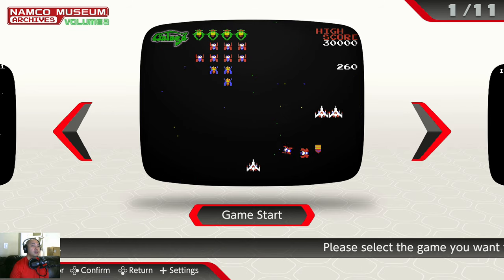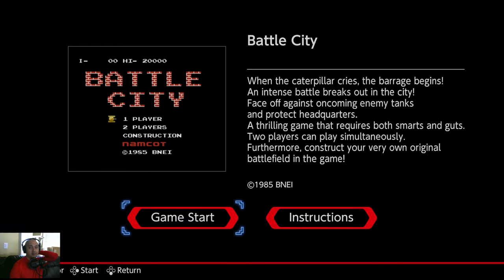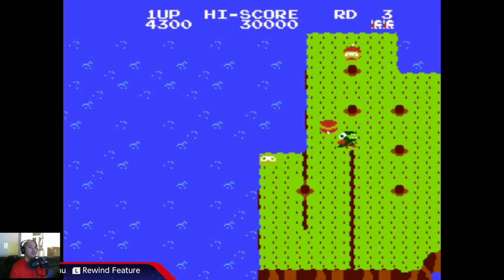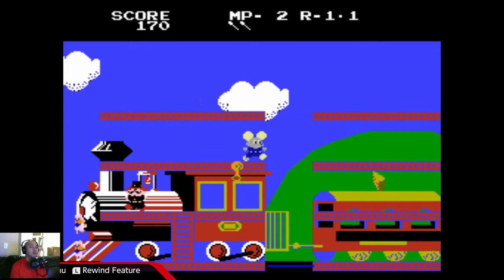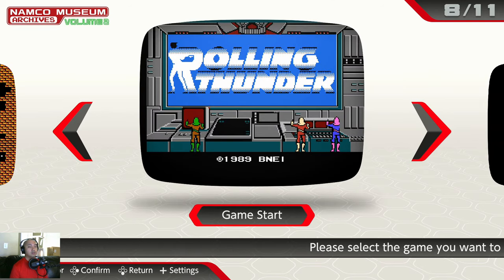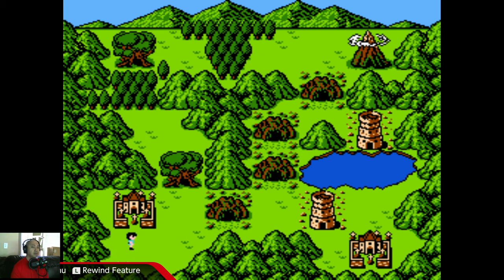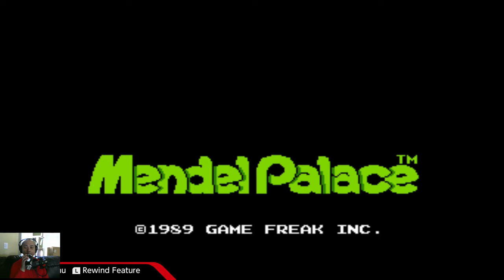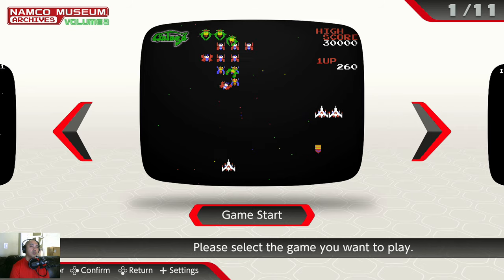audap's Namco Museum Archives Vol. 2 Switch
Take a trip down memory lane and relive the magical times of the 8-Bit era with a collection of Namco’s hits and long-lost treasures in Namco Museum Archives Volume 2.

■Includes 11 titles!
In addition to 10 classic Namco titles, some of which were never localized and released in the west, an 8-Bit consolized version of "Gaplus" is included as a bonus!
(Titles included: Galaga, Battle City, Pac-Land, Dig Dug II, Super Xevious, Mappy-Land, Legacy of the Wizard, Rolling Thunder, Dragon Buster II, Mendel Palace, and Gaplus)

■Equipped with convenient modern functions!
Convenient features such as the "save function" that allows you to interrupt the game at any time and the "replay function" that allows you to start over at the last minute.